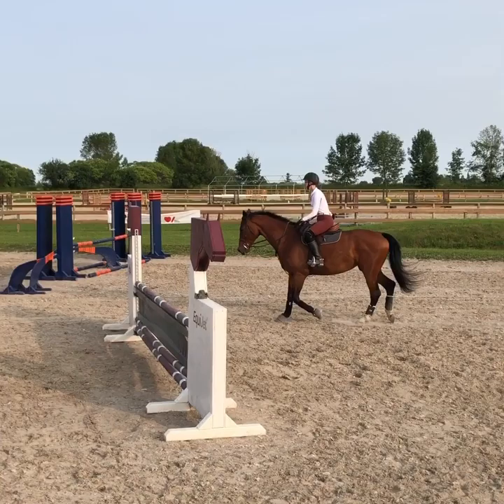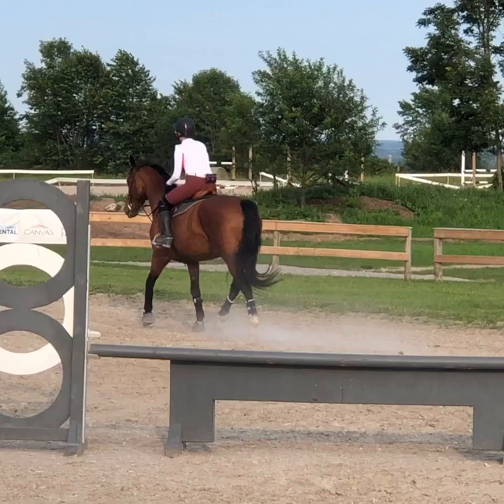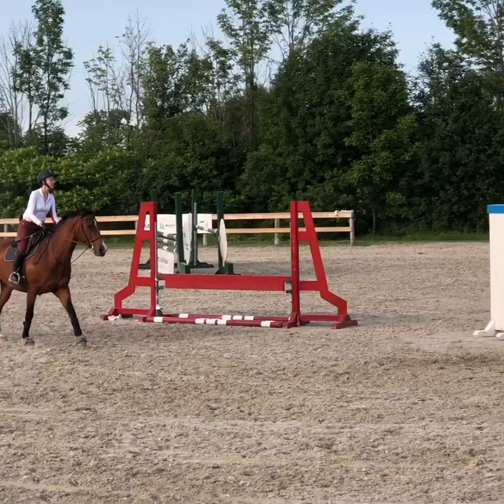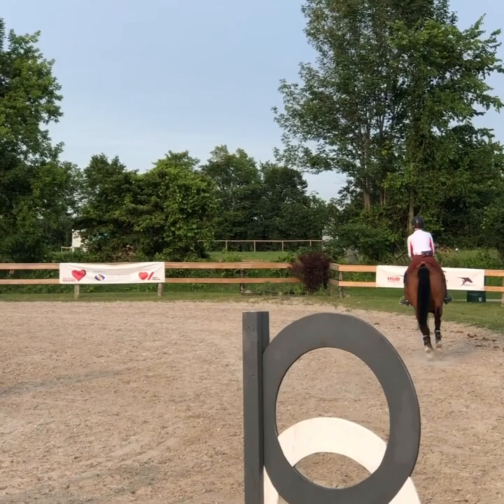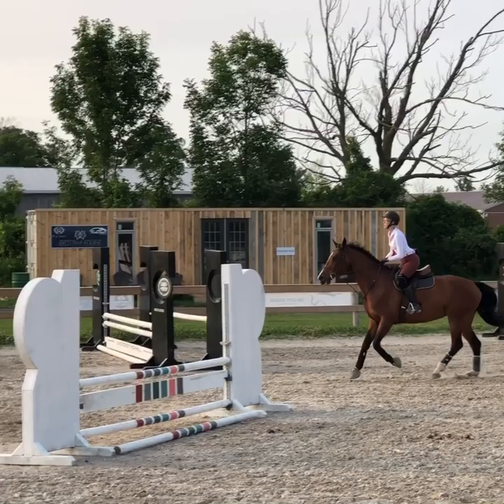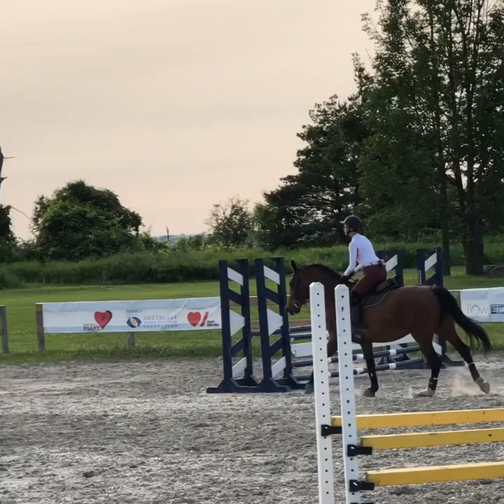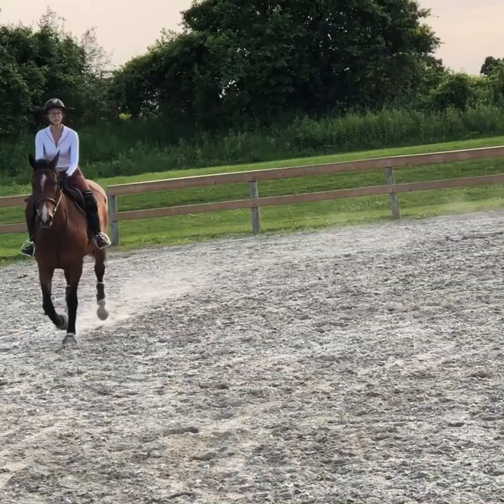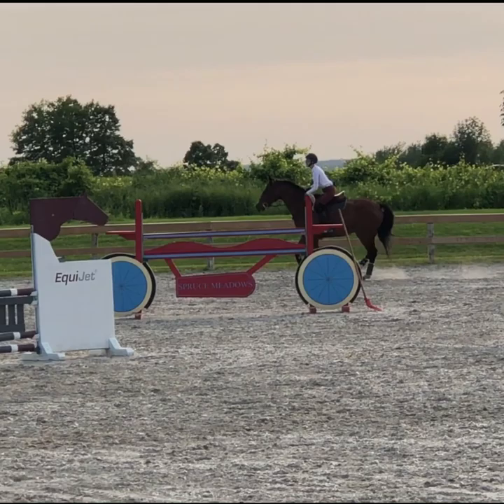Double Dutch Off Property Flatting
July 2019 at Ten Sixty Stables
Sara Rapenda in the irons
First off property school of the year